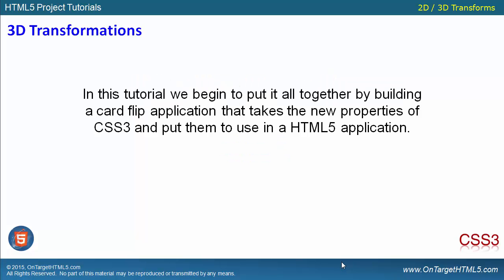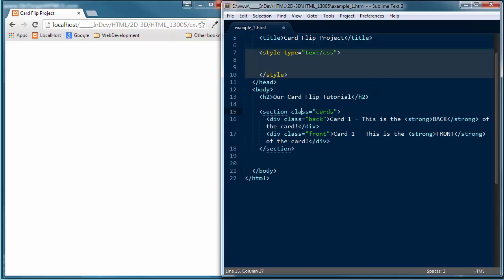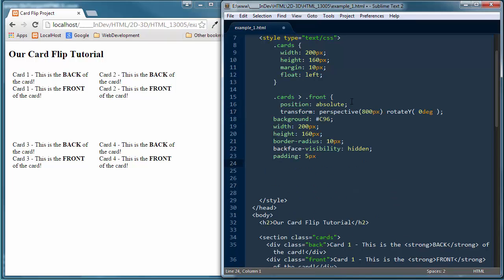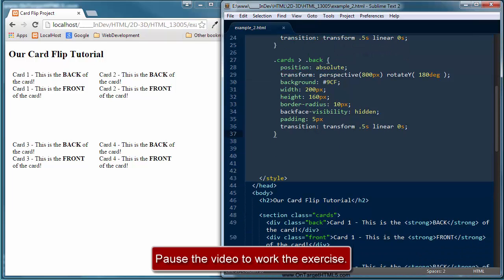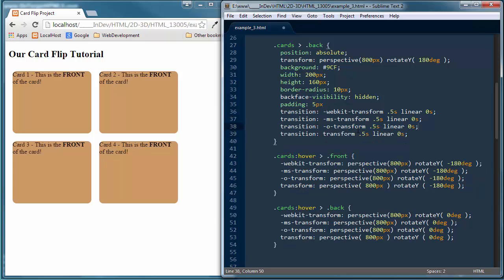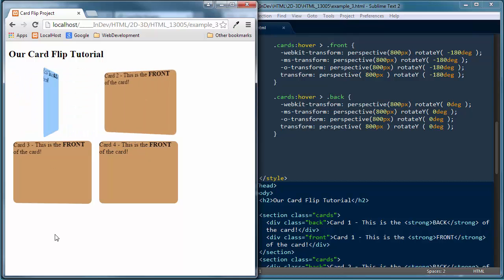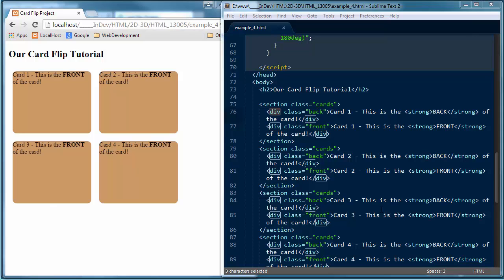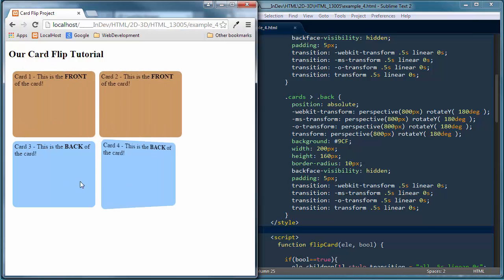23014-CSS3 - Transforms - Card Flip - Part 5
In Part 5 of our 9 Part series we take what we have learned and build a Card Flip generator.  This builds on what we have learned to this point with the CSS3 Transforms Properties.